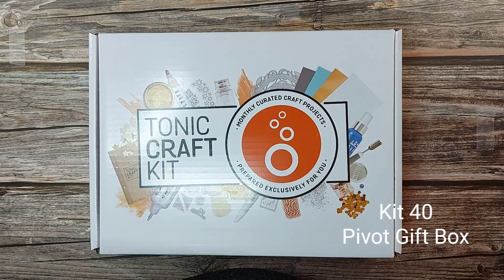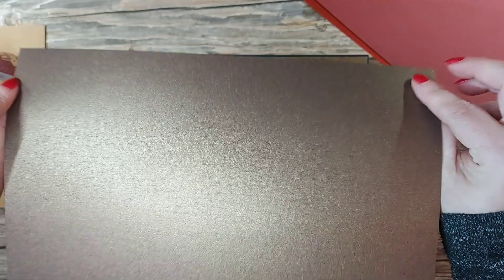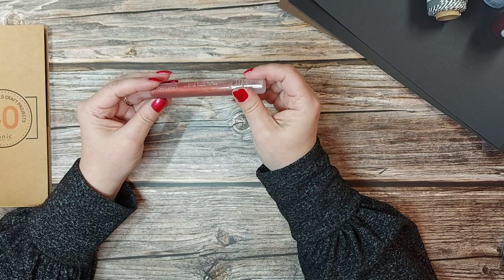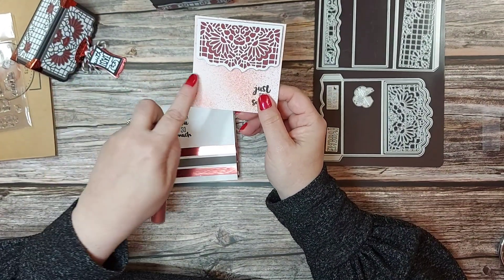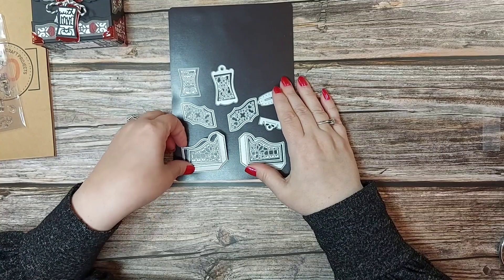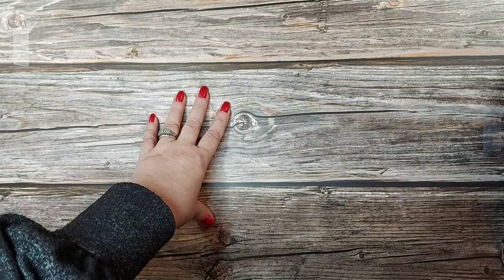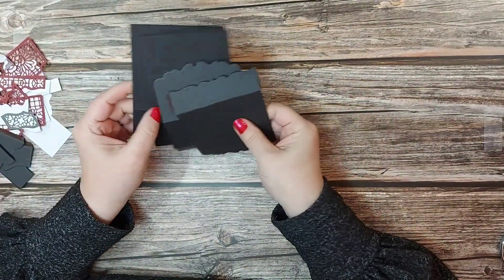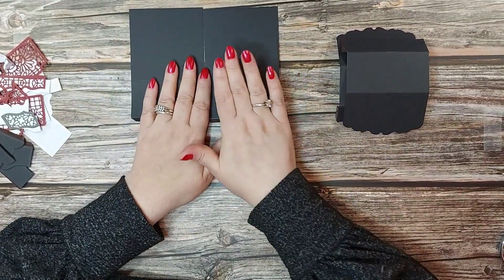Tonic Studios Kit 40 Pivot Gift Box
A stunning Decorative Pivot Gift Box,which can be made into different size boxes if you play around with the box.Stunning Desihn from Tonic Studios & amazing value for kit 40.